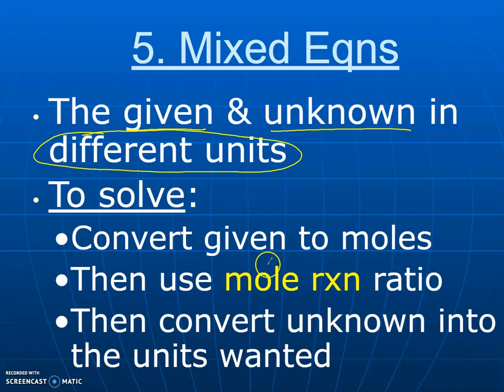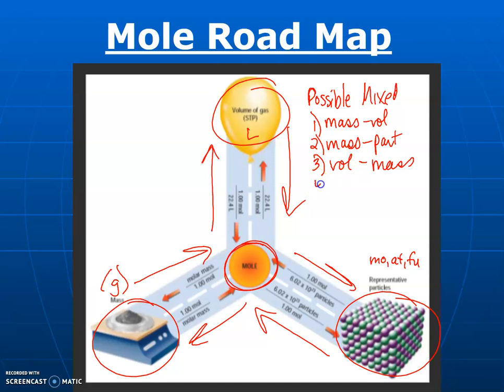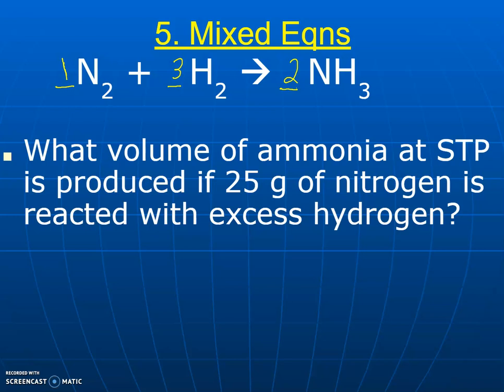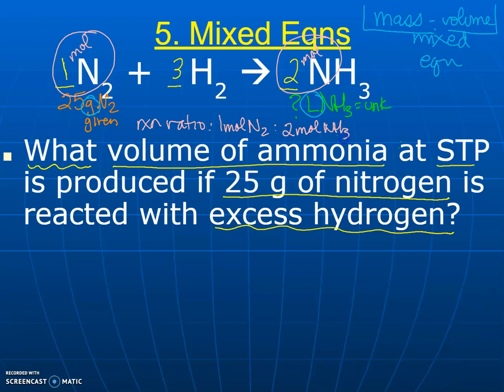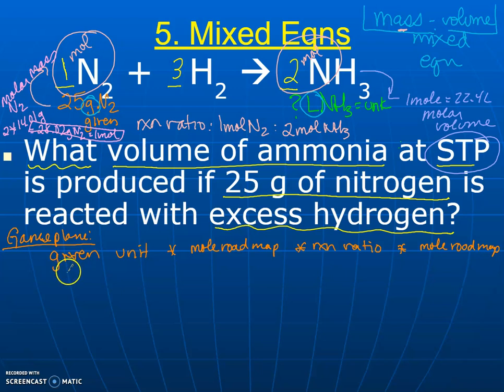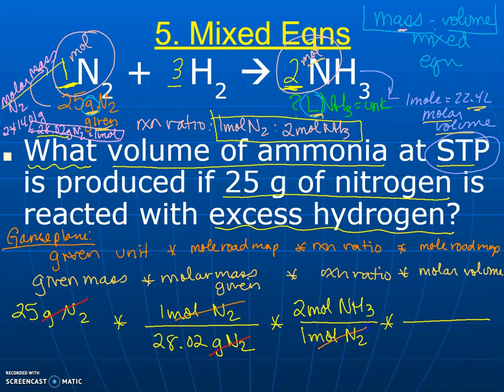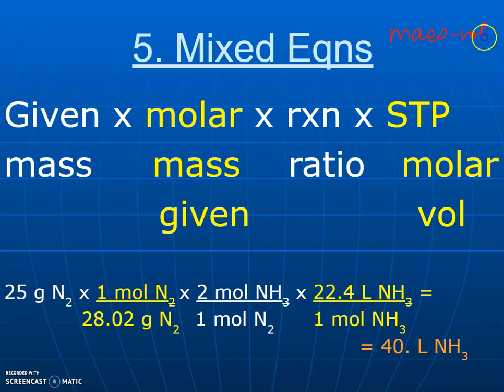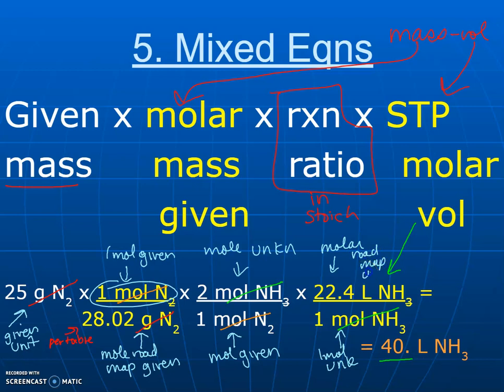9.7 Mixed Stoichiometry Calculations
This video explains how to solved mixed stoichiometry calculations.  Mixed equations are where the given and unknown are in different units.  The mole road map graphical organizer is review on how to convert from the given units to moles, then use the balanced equation to get the reaction ratio of given to unknown, and then another part of the mole road map is used to convert into the desired units of your unknown.  The game plan for mixed stoichiometry equations can be used for any of the stoichiometry calculations:  mass-mass, volume-volume, or particle-particle.  Some pro-tips for how to enter your values into the calculator are given and how to look for patterns when solving.